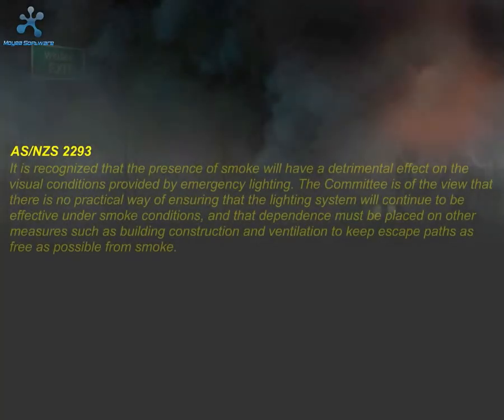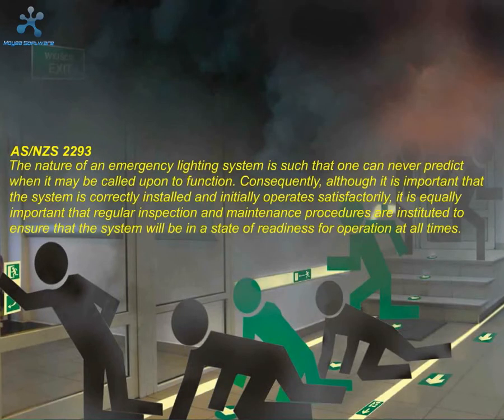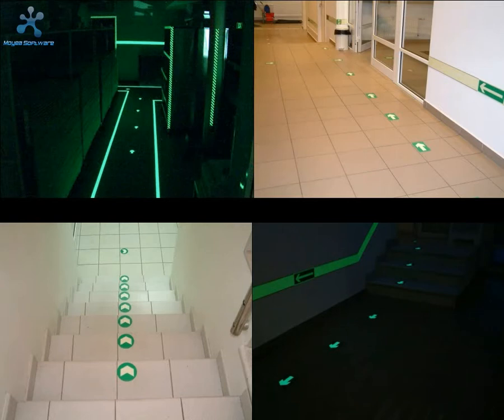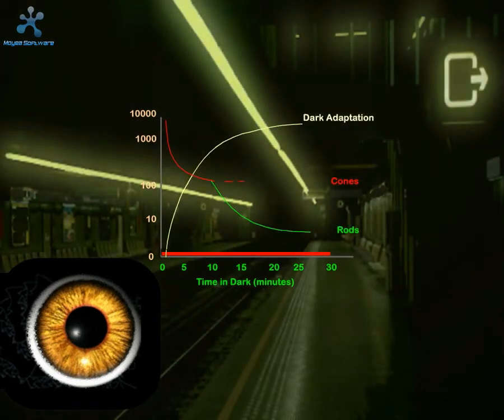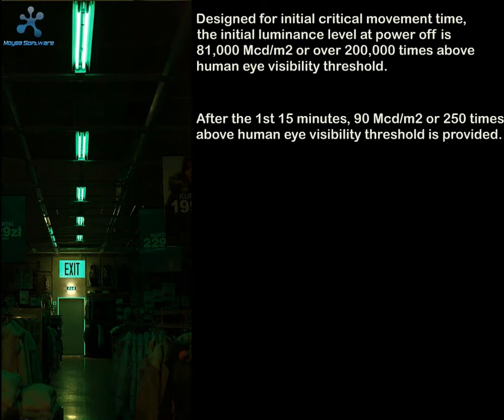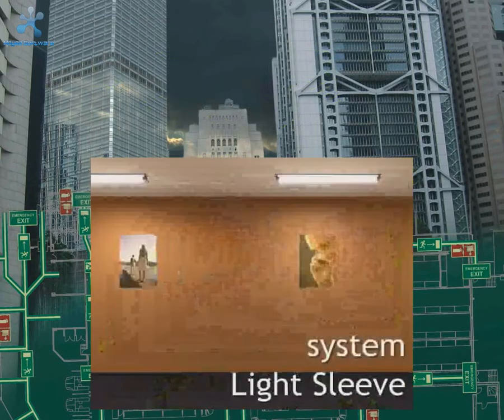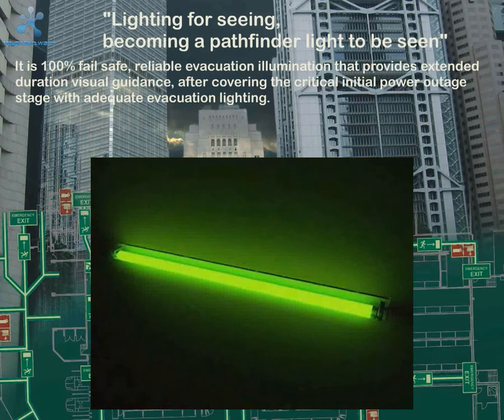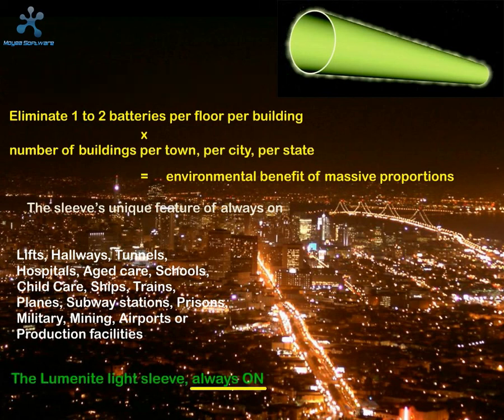Lumenite Light Sleeve Presentation